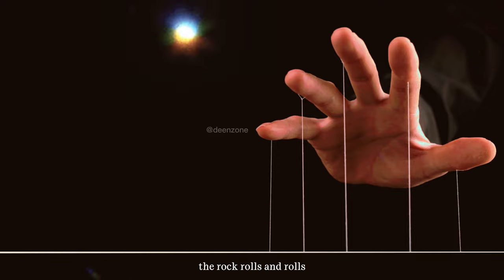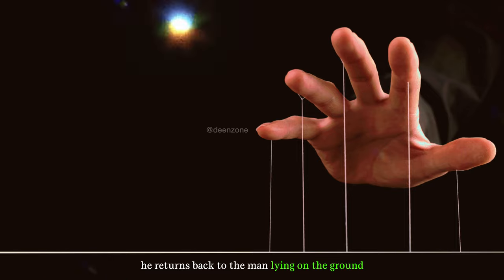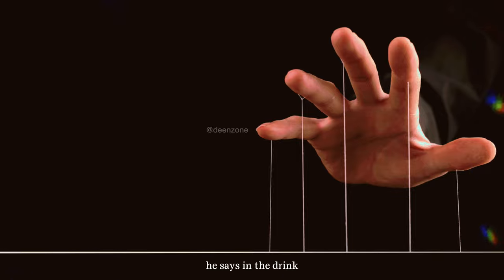Strengthening Our Faith | An Empowering Islamic Perspective for All Believers